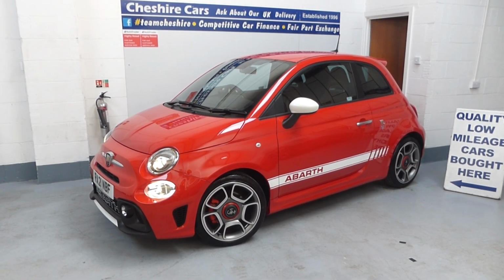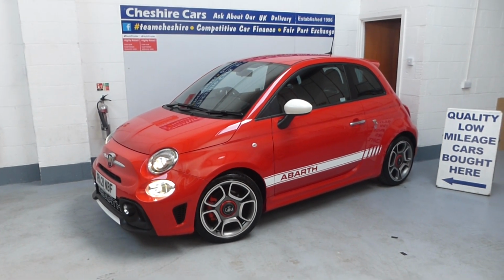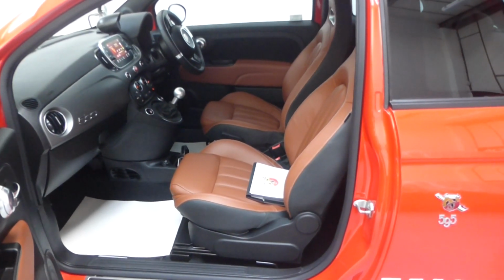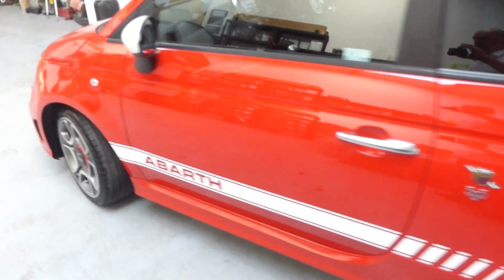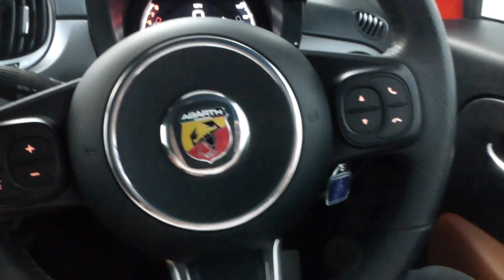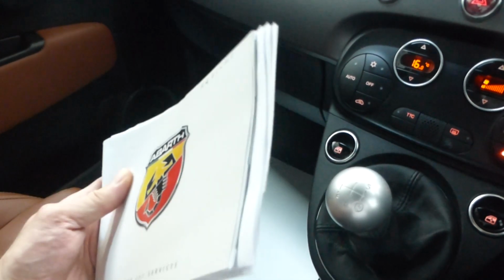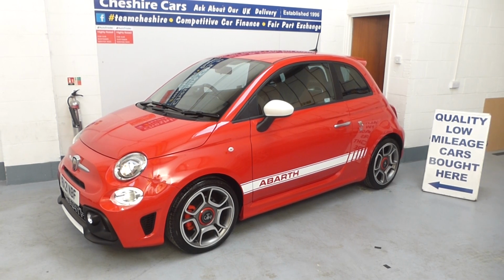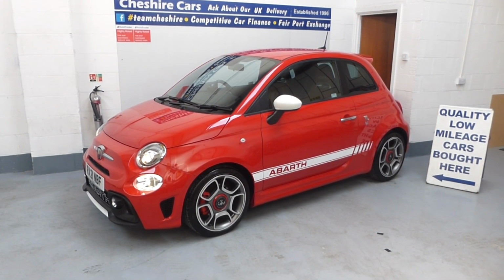Used Abarth 595 Turismo in Abarth Red for sale with Cheshire Cars Crewe Cheshire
Beautiful Abarth 595 Turismo super low mileage with a unique specification making this car a real head turner

Cheshire Cars in Crewe Cheshire first established during1996 specialise in supplying high quality vehicles with exceptional levels of customer experience. Our many hundreds of online reviews are testiment to the very high standard of customer experience and quality of vehicles. Each of our vehicles experience a thorough workshop off the floor inspection and road test including if required servicing, MOT and renewal of serviceable components. Retailing many vehicles without the buyer seeing the vehicle is pretty common place here, possible because of our renowned attention to detail when preparing a vehicle. With each vehicle receiving a bespoke vehicle detail, this is no wash and polish, our proven process takes many days resulting in a finish outside and inside to be proud of. We welcome buyers to visit us here in Cheshire and offer test drives unaccompanied if preferred. With each vehicle ready to take the same day or have delivered using our UK wide delivery service we make buying a car simple,easy and enjoyable.
If you have a vehicle to exchange we are experts in valuing fairly without having to first see the vehicle. With our many years of knowledge and experience you can be assured of receiving its full market value at trade in.
We are also able to provide car finance and personal contract purchase quotations including applying yourself through our website or our partners at Auto trader.
All our vehicles that are outside of a manufacturers warranty will benefit with our very own UK wide warranty which we underwrite ourselves. Meaning you benefit from a quick and efficient outcome as we handle the diagnosis and repair including any payment as appropriate.
Cheshire cars have always and will always strive to provide the very highest level of customer experience and products with aftercare. The family business entering its 28th year of continuous operation.
Whilst we offer each video review to be acurate in regards to the cars actual specification and features we will not be held responsible for any features or specification errors. We strongly advise you to ask us to go to the car and physically confirm any features you particularly require. You can also ask the manufacturer for the build spec of the car.